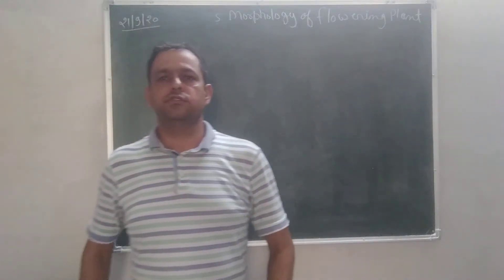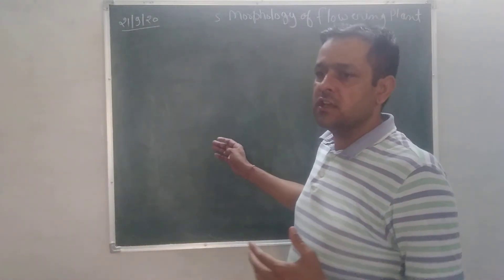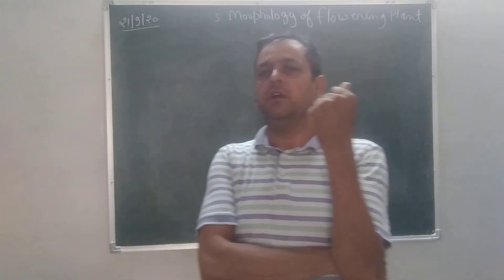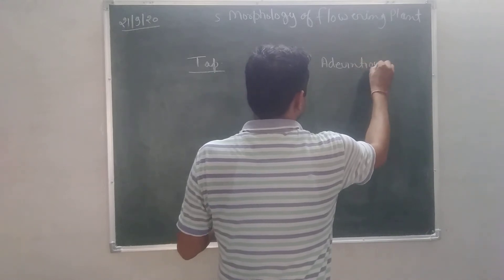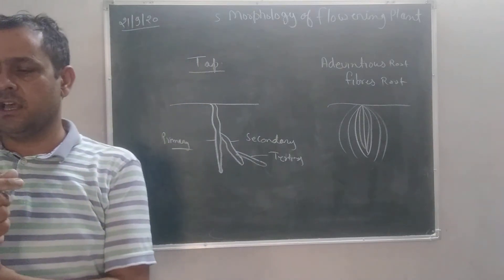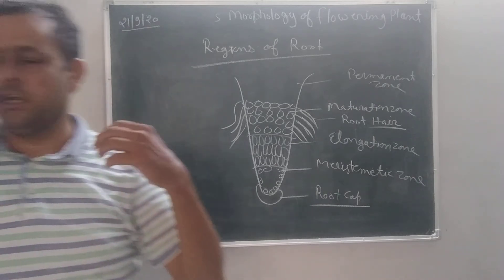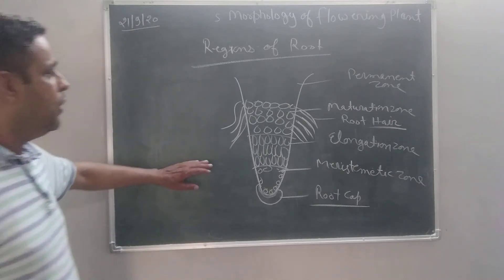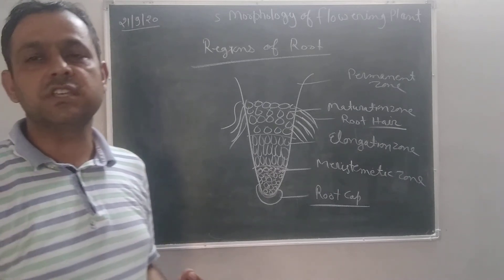Class 11EM||21-09-2020||Topic - Morphology of flowering plant ||L-5